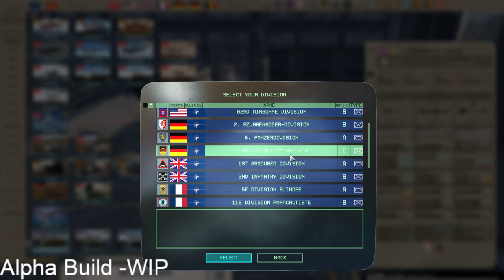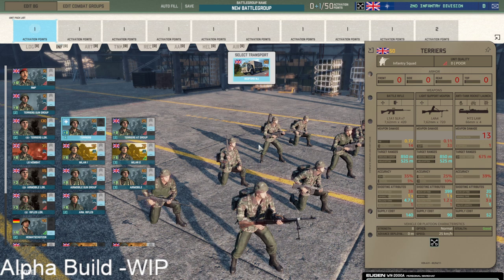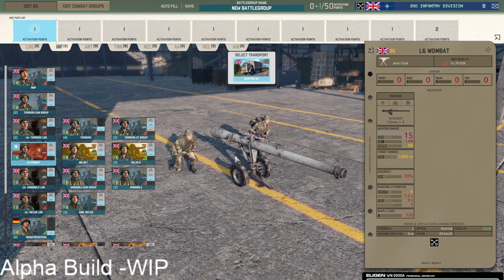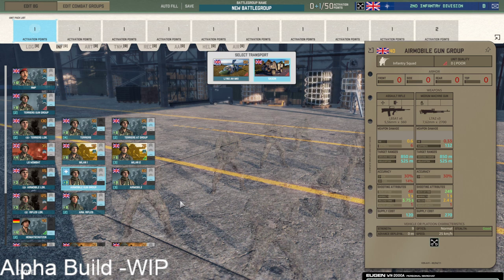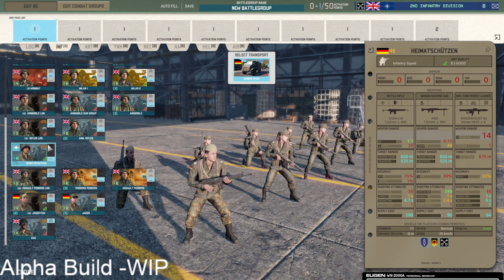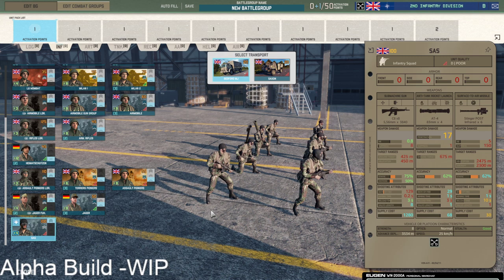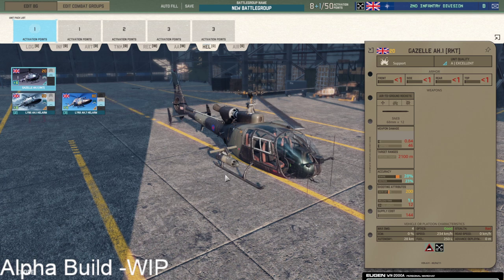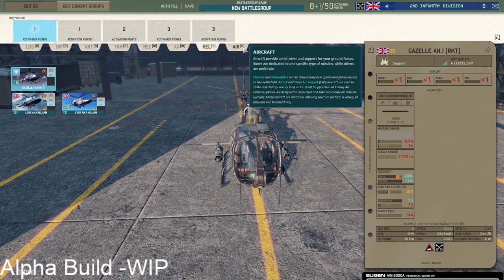NEW 2nd British Infantry Div! Suchet Milestone (2/3) The Jack of All Trades!